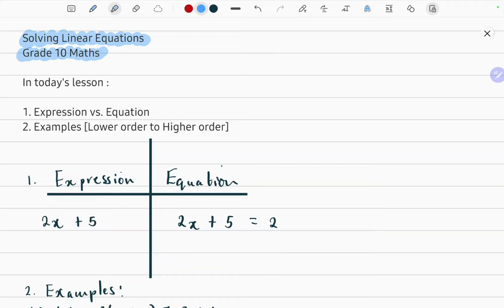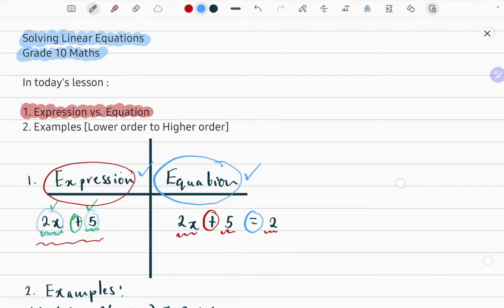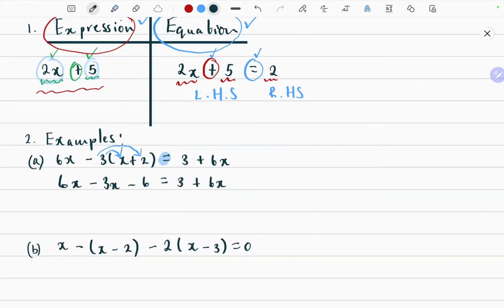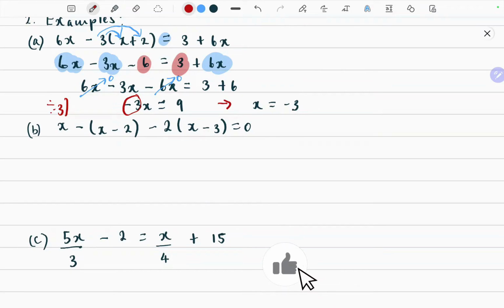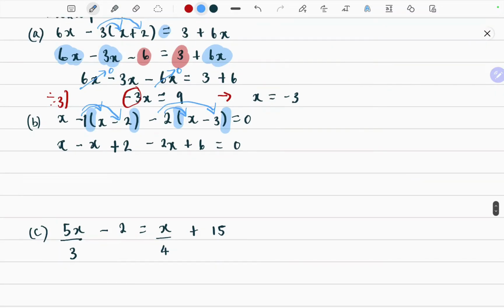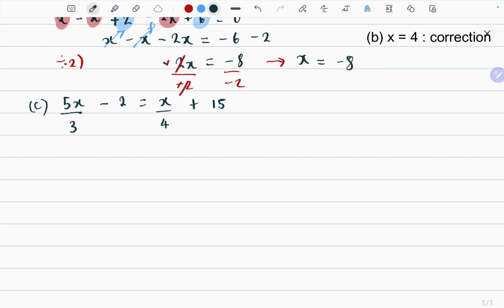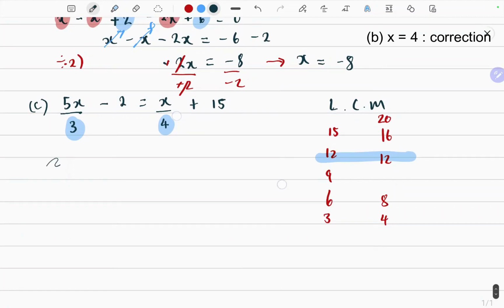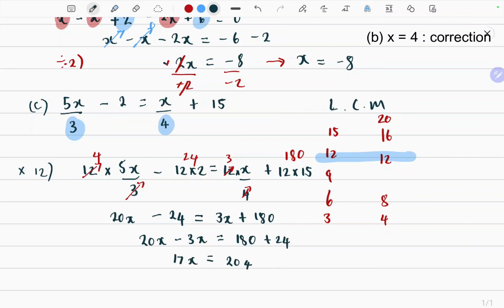Solving Linear Equations | Grade 10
The aim of the lesson is how to solve linear equations involving brackets and fractions. Learn the difference between terms, expressions, and equations.